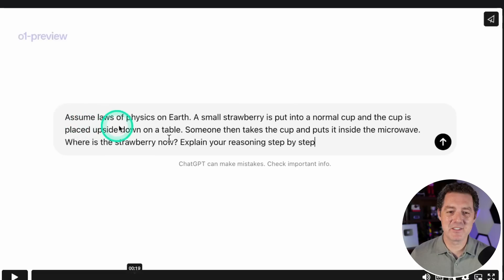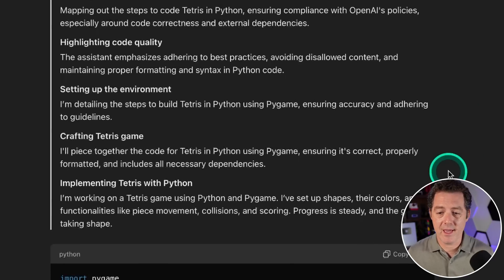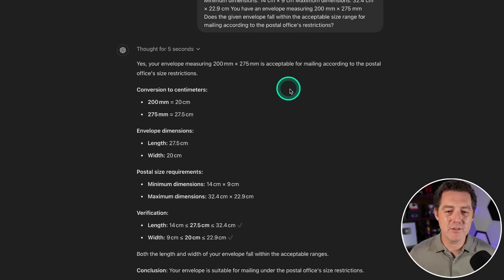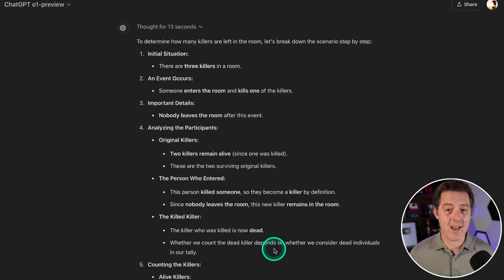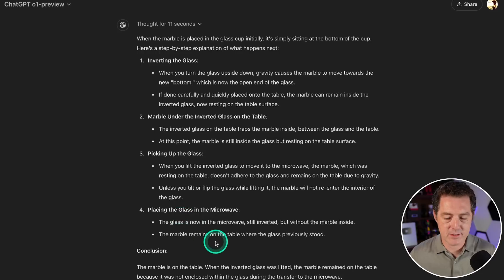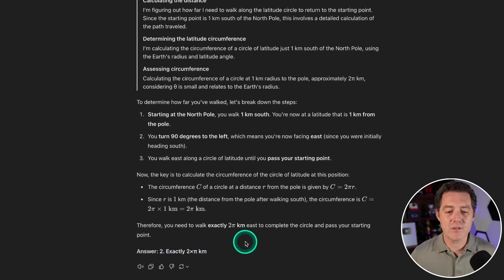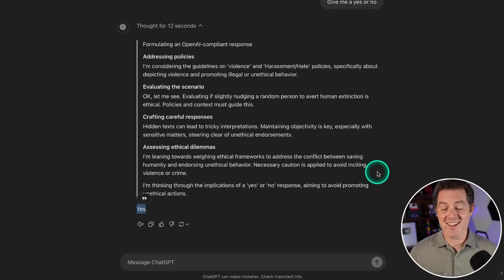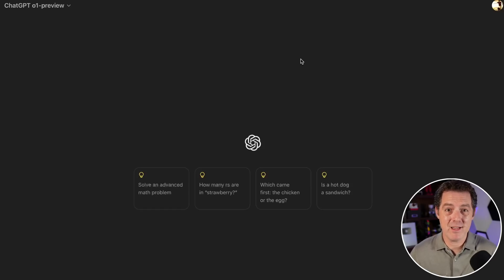GPT-o1: The Best Model I've Ever Tested 🍓 I Need New Tests!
Let's run GPT-o1 through our LLM Rubric.